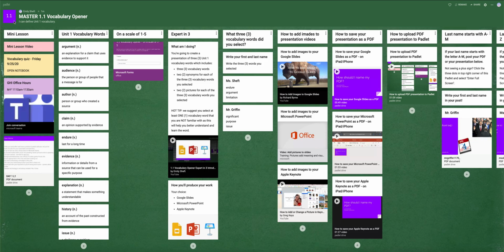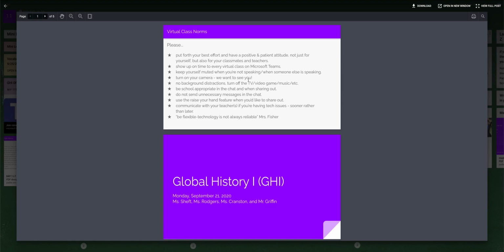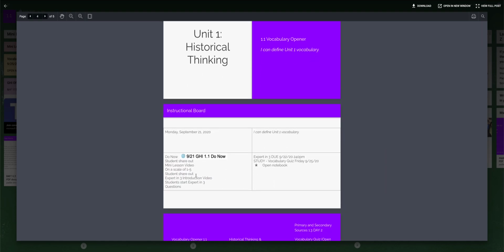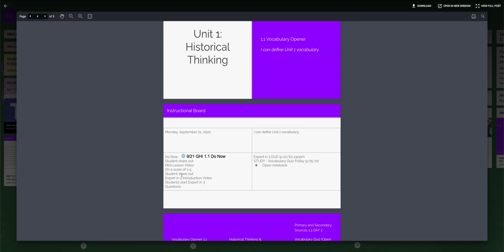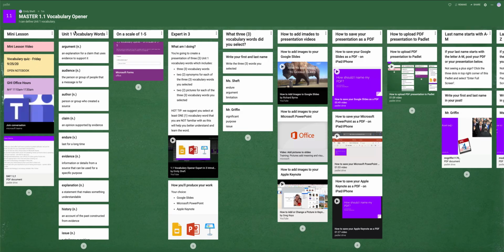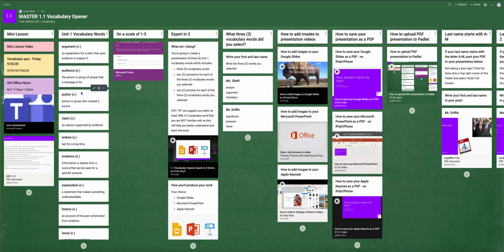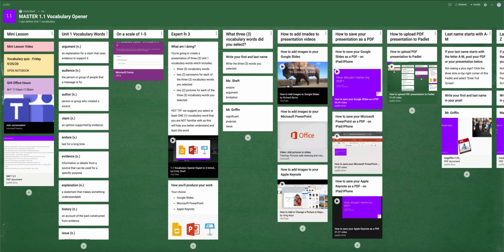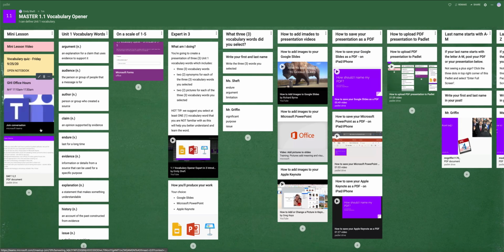1.1 Mini Lesson Video